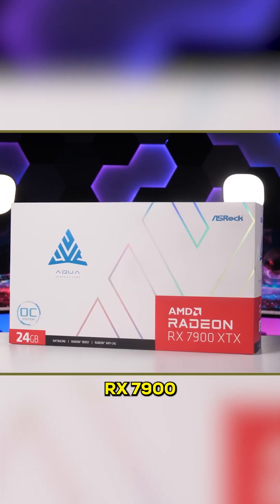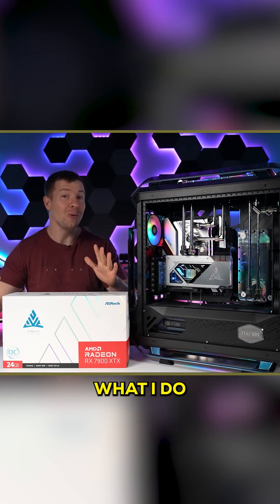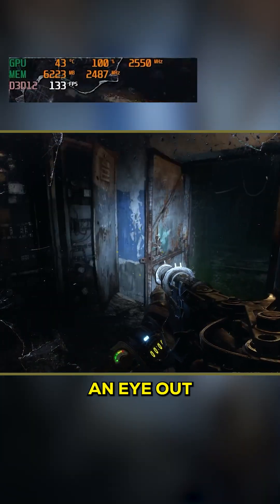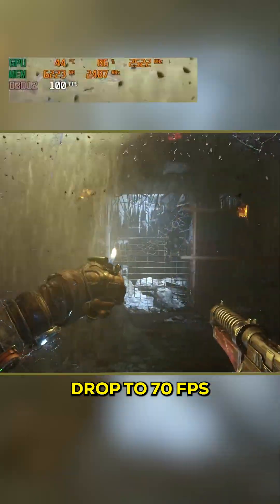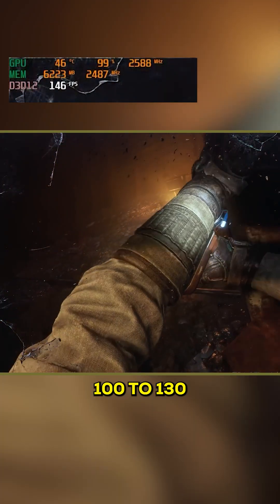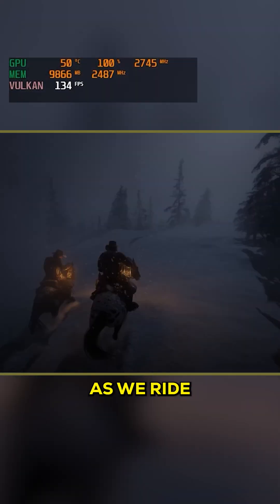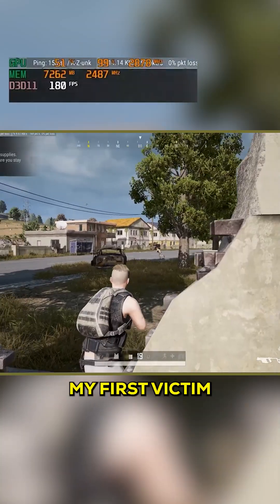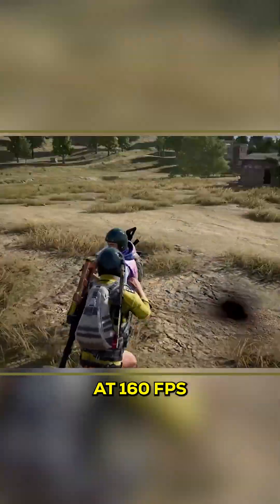Lets test out the Asrock Aqua Radeon RX 7900 XTX GPU 😊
Hi, today we are building a custom water cooled PC build. Make sure to let us know what you think of this build in the comments and what you want to see next!

► SPECS: ◄
ASROCK AQUA RX 7900 XTX GPU

ASROCK Z690 AQUA OC MOTHERBOARD

COOLER MASTER V1300 PSU

COOLER MASTER COSMOS INFINITY CASE

INTEL CORE I9 13900K CPU

CORSAIR MP600 PRO NVME

G.SKILL TRIDENT Z5 RGB RAM

EK QUANTUM FLT D5 240

EK QUANTUM D5 COVER

CHROME TUBES

EK FITTINGS